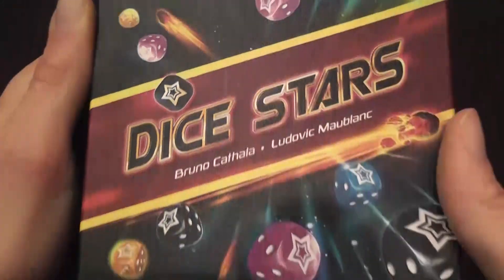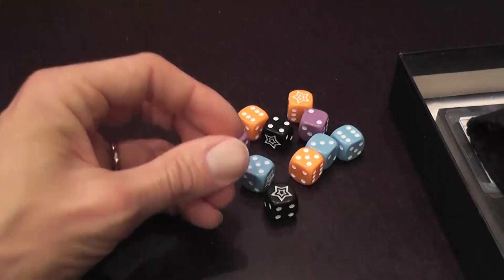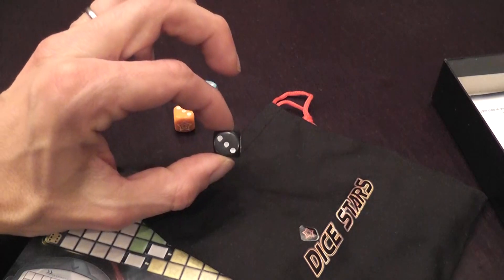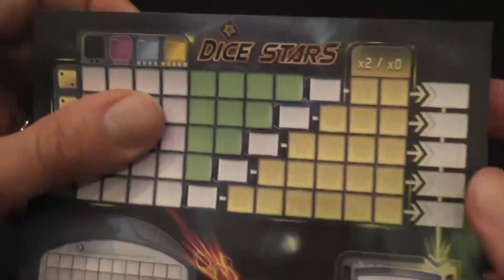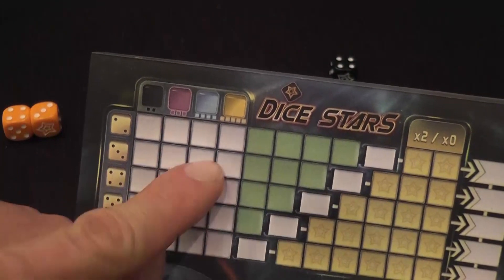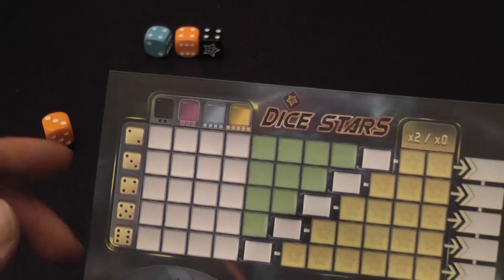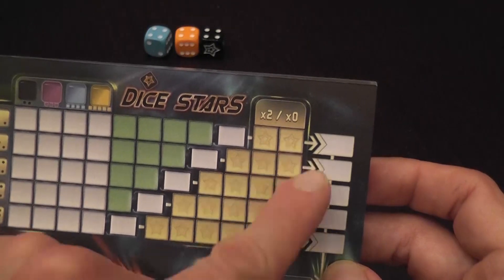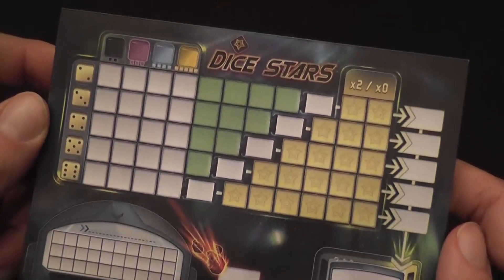Dice Stars Review